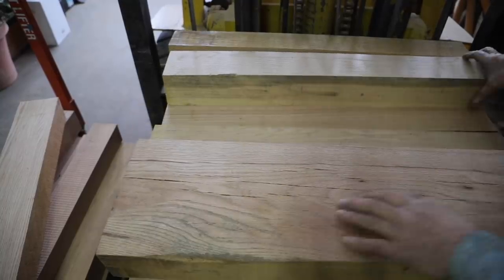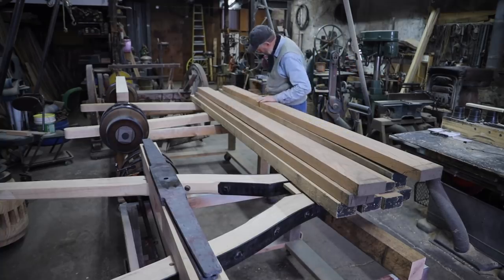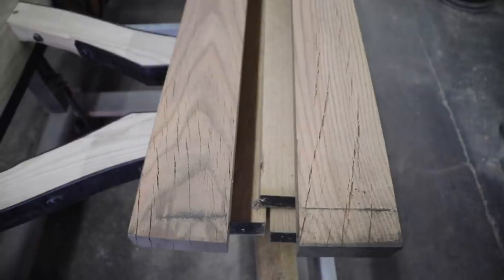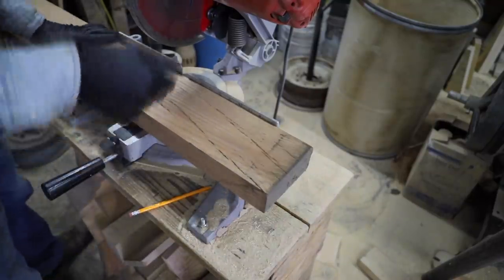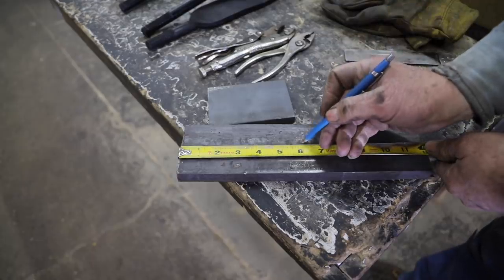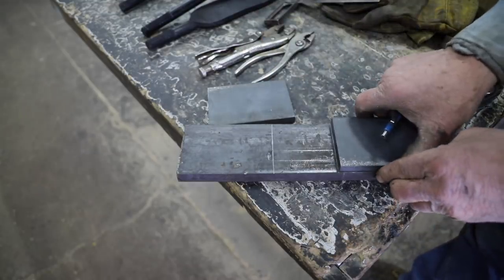Wagon Spokes & Forge Welding to Build Heavy Wagon Wheels | Engels Coach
This is making the Water Wagon wheel spokes and forge welding the front axle pull plate.  These heavy spokes are what allows these wheels to carry the 1200 gallons of water and the pull plate is what 18 of the 20 mules actually pull on when hooked up to these Borax wagons.